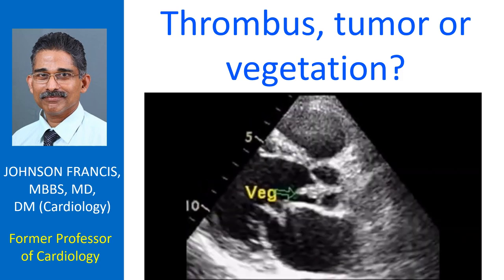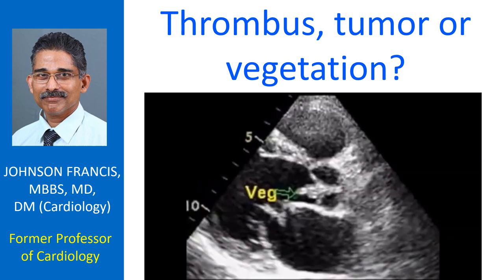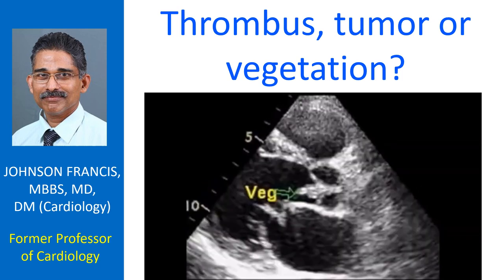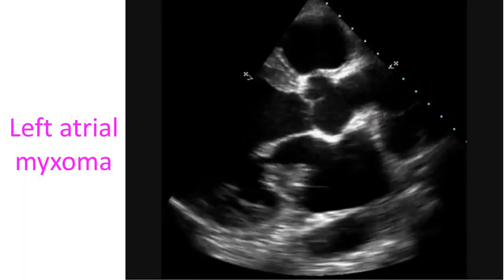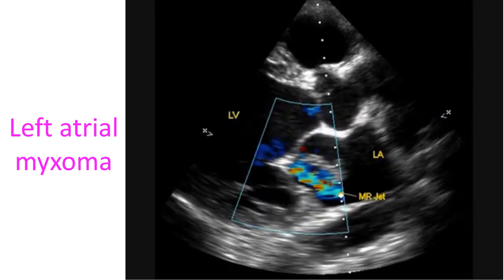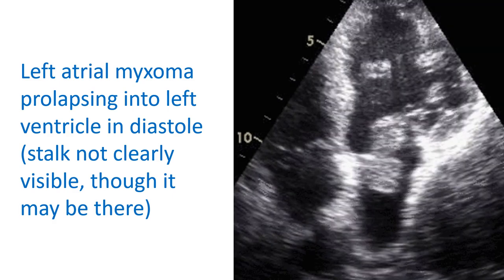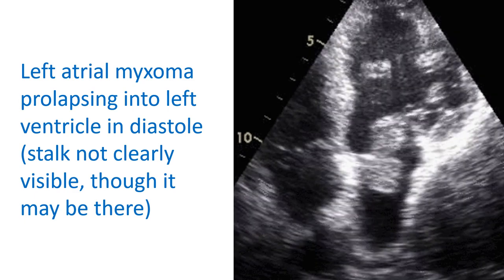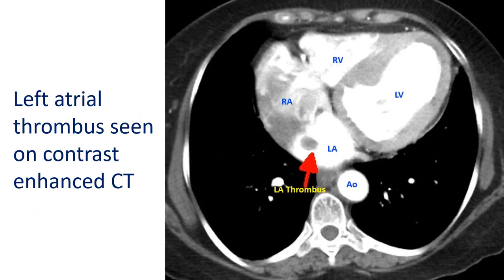Thrombus, tumor or vegetation?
This question is often faced by the echocardiographer while evaluating a mass detected on the heart valves or cardiac chambers. Usual method is to take it in the clinical context. There could also be non-infective vegetations of marantic endocarditis which are almost impossible to differentiate from infective vegetations. Marantic vegetations can be suspected in the presence of small and multiple vegetations changing from one examination to another, without associated abscess or valve destruction. It may be noted that echocardiography is neither 100% specific nor 100% sensitive for the diagnosis of infective endocarditis.